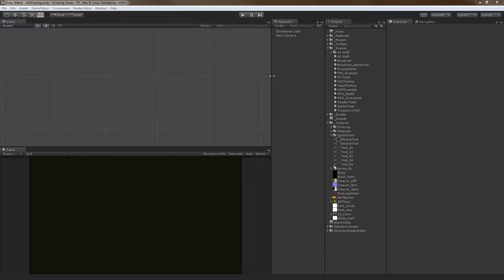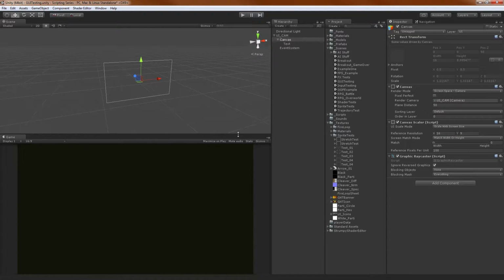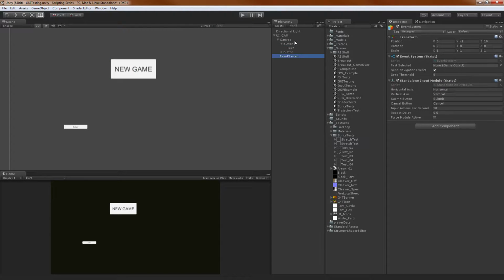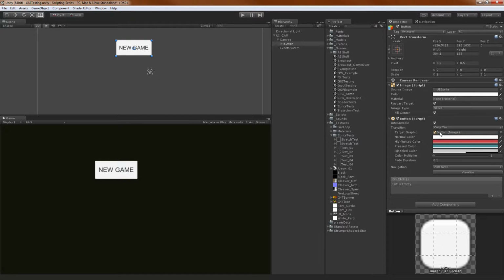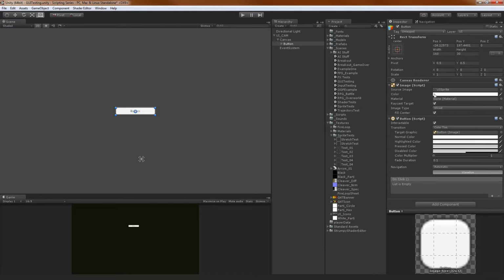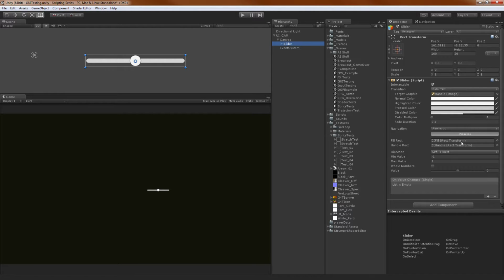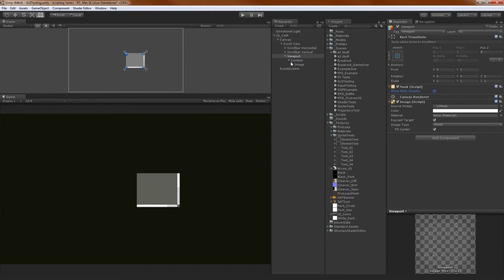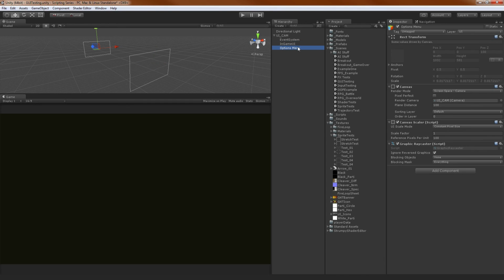Tutorials - Unity - Ep 25 GUI Intro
In this episode I quickly give the run-down on all the various built-in Unity UI objects and what they're used for. I also go a little into how they're set up and what makes them up.